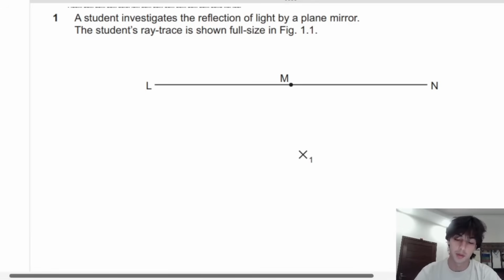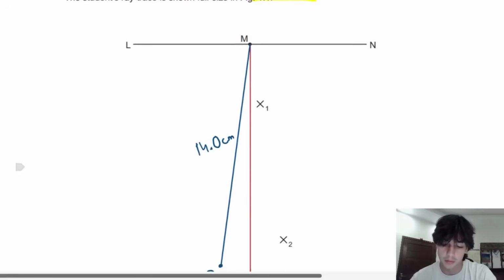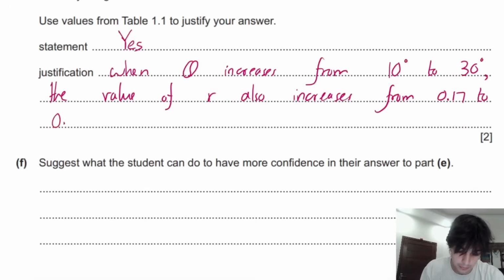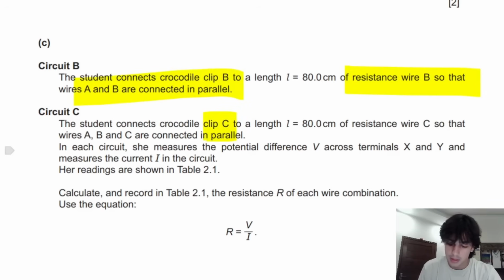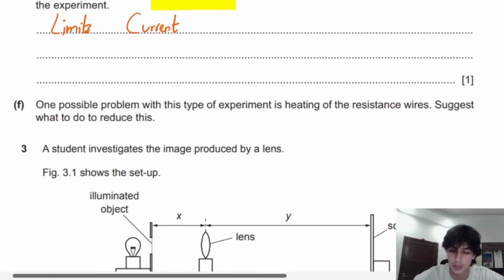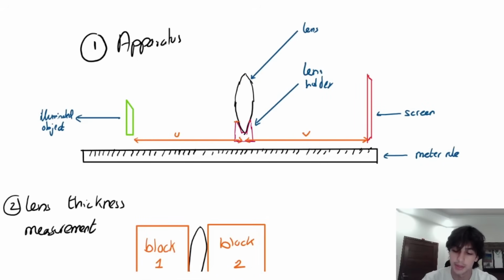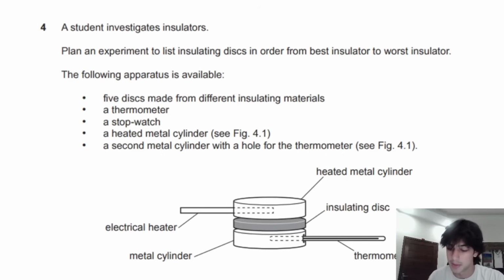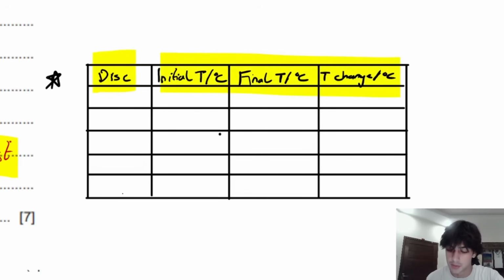IGCSE Physics Paper 6 | How to Answer the HARDEST ATP Questions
Struggling with difficult IGCSE Physics Paper 6 questions? In this video, I break down the toughest Paper 6 questions so you can answer with confidence and score higher marks.

Timestamps:
0:00 Introduction
0:18 Ray Diagrams
6:17 Electricity
10:50 Exp 1 Lens
14:35 Exp 2 Insulators and Heat
17:09 Conclusion